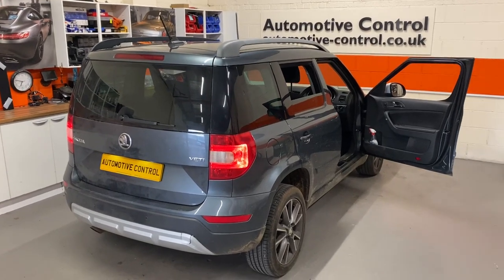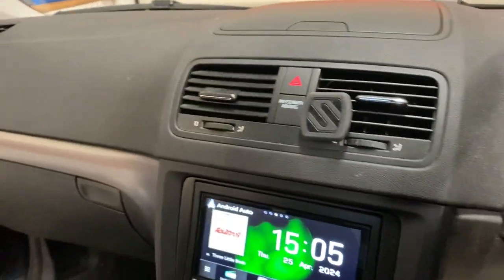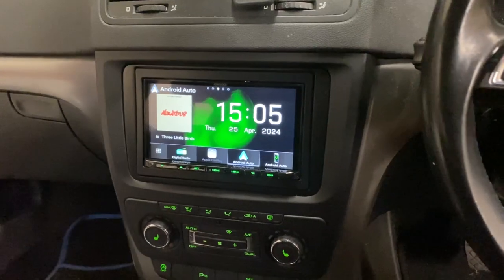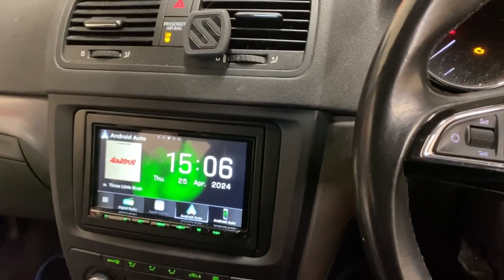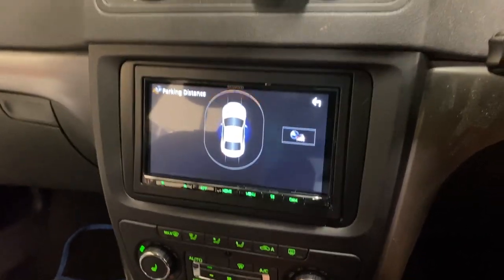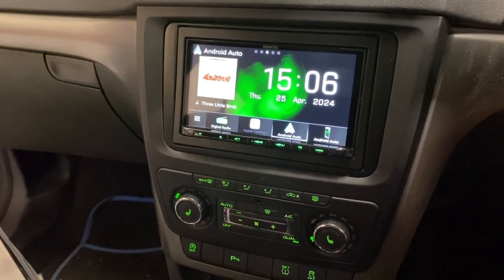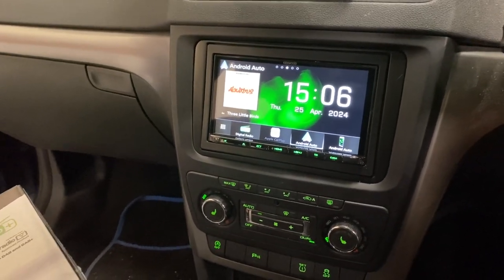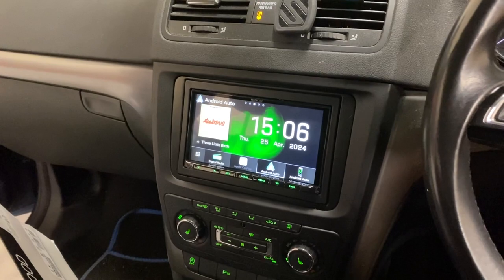Full Integration Climate Control Park Assist Skoda Yeti Wireless CarPlay & More KENWOOD DMX8021DABS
SKODA Yeti 2017 car stereo upgrade with KENWOOD's DMX8021DABS wireless & wired Android Auto & Apple CarPlay, DAB car stereo. Still retaining the steering wheel controls and the factory reversing camera. Installed by the guys at Automotive Control in Bristol.

Automotive's team have over 50 years of combined motor trade experience. "To meet customer demands and exceed expectations through delivering impeccable service. That's our mission statement! We truly believe that this is what it's all about. In simple terms, great service every day exceeds your expectations. With so much competition within the motor trade, we know how important it is to provide the best possible service. We know we have what it takes to make you a satisfied customer. This is why they are a KENWOOD Pro Install Dealer.

Automotive spends a lot of time working for private clients and small fleets. That said, we are also prepared to deal with fleets of any size and nature, including cars & light commercials, caravans & motorhomes, plant & agricultural equipment, electric cars, HGV, coaches & buses.

Automotive Control
Unit 23 Avonbank Industrial Estate, West Town Road
Avonmouth, Bristol
Avon
BS11 9DE